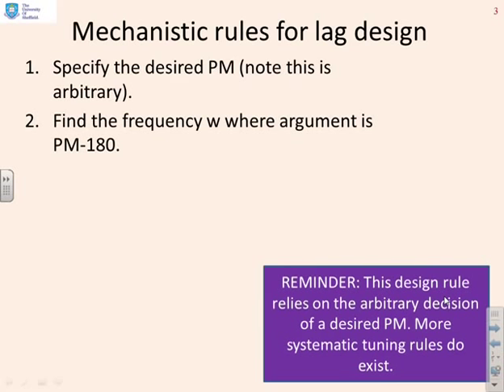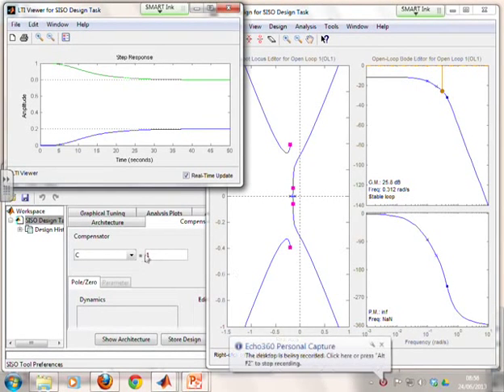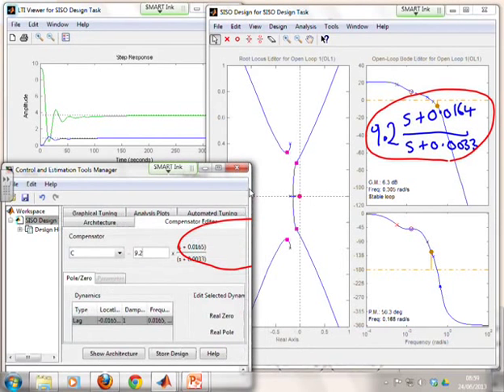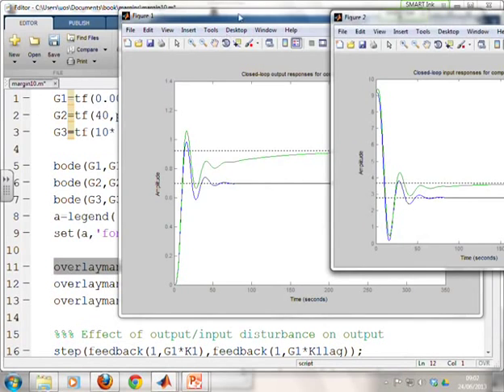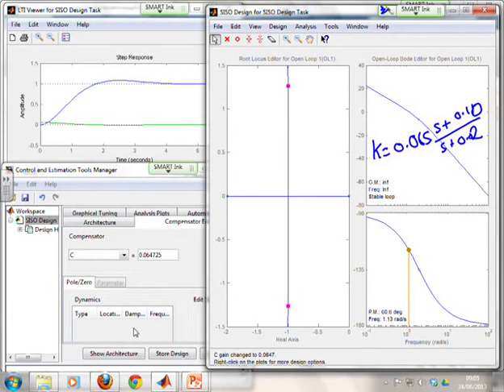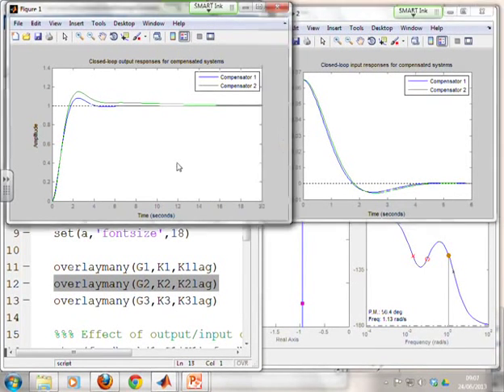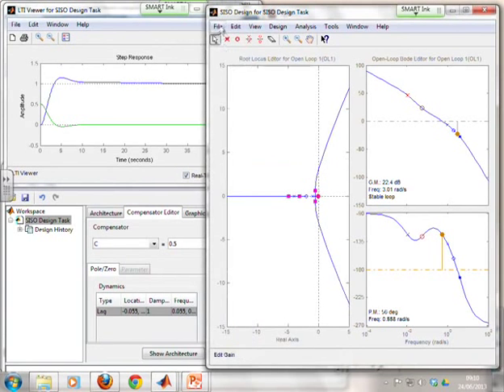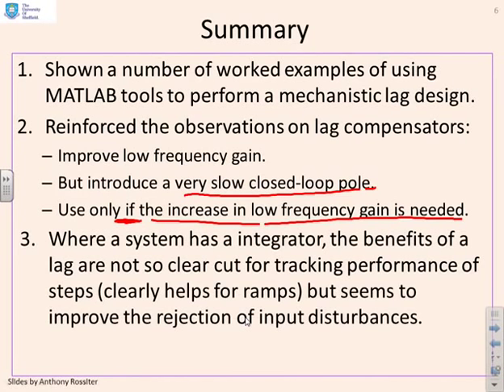Margins 10 - mechanistic lag compensation design with MATLAB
Shows how MATLAB tools can be used quickly and efficiently to implement, and illustrate, the mechanistic design procedure for a lag compensator. Designs are based on a target phase margin and desired steady-state gain recovery.
        Further fine tuning would be needed in practice.